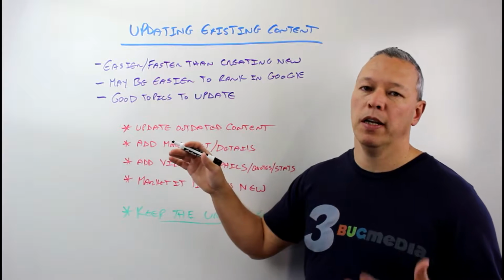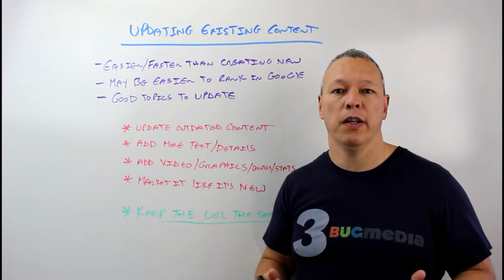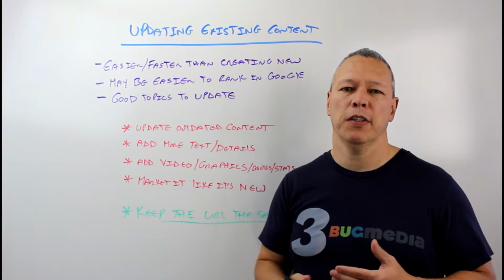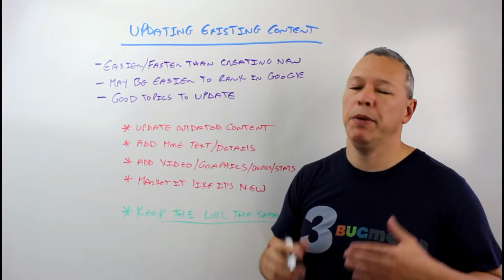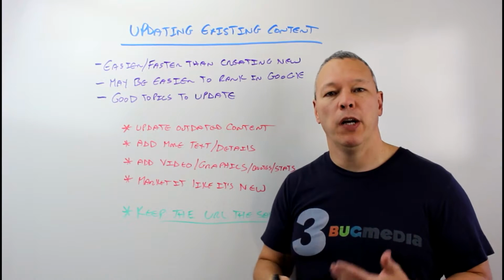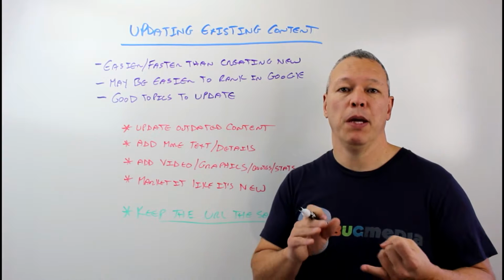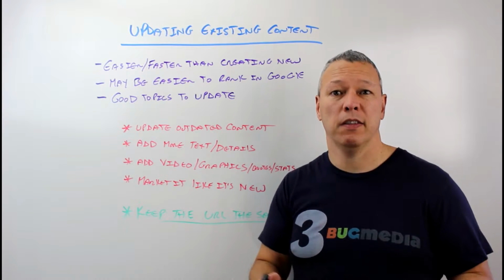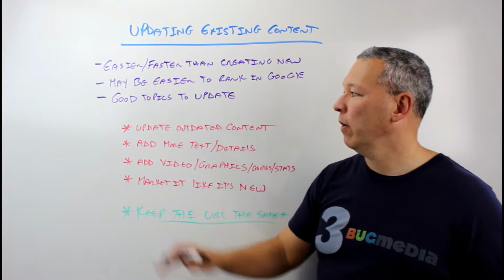Content marketing: How to Get the Most Out of Your Existing Content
Learn how to get the most out of your existing content.  In this video, we discuss ways to leverage your existing content.  Content marketing is hard, creating content is time-consuming and can be expensive if you are hiring quality writers.  And the act of creating content does not guarantee any kind of results, especially when it comes to SEO.  Learn how to leverage your existing content to kick-start your content strategy and start getting SEO rankings for your older content.

3bug Media is an online marketing company that helps small businesses generate more leads and sales online.   We create online marketing strategies that work. From SEO to PPC to Conversion Optimization and marketing automation, we offer our clients a full-service web marketing experience with an open communication style and full attention to detail.